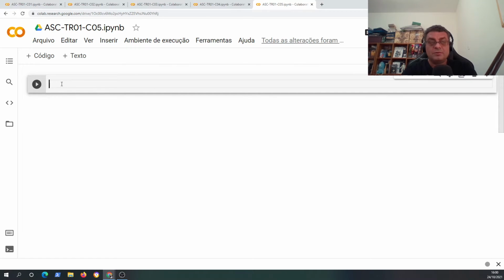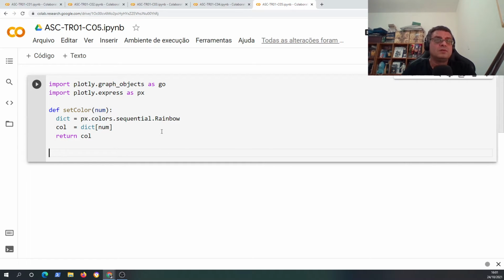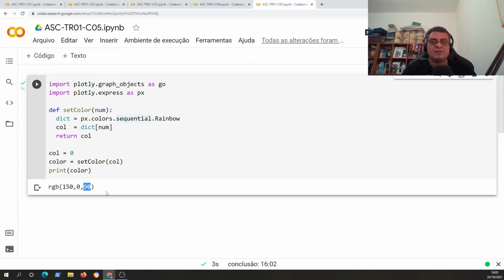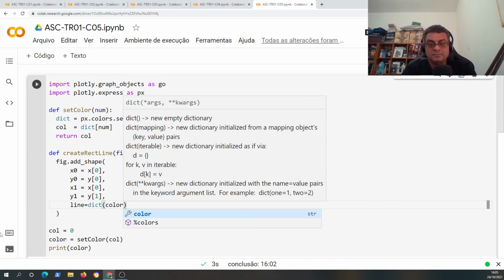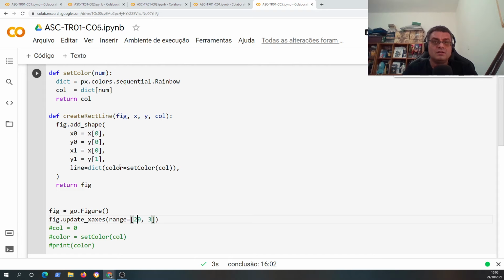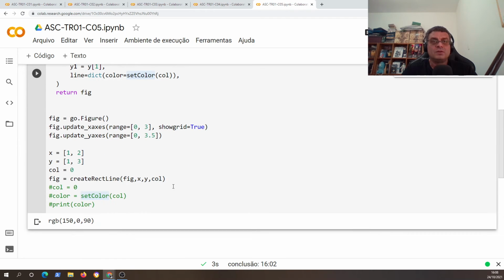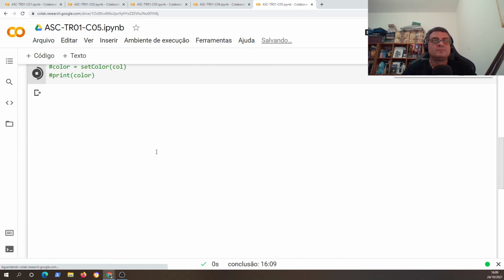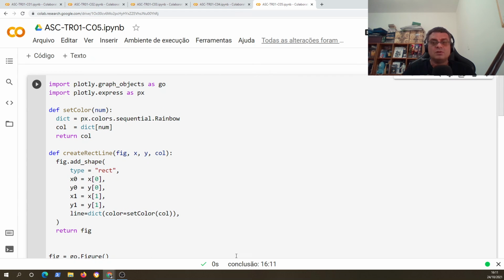Representation by Rules - T01 - C06: Creating two functions to draw a rectagle with add_shape